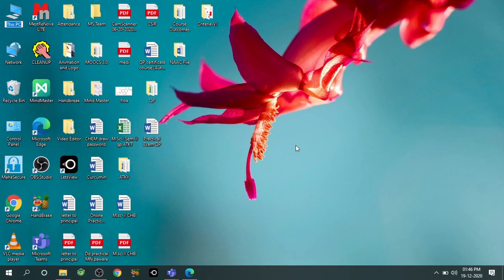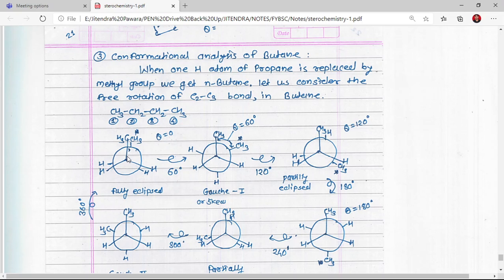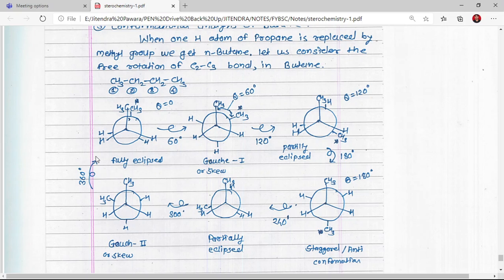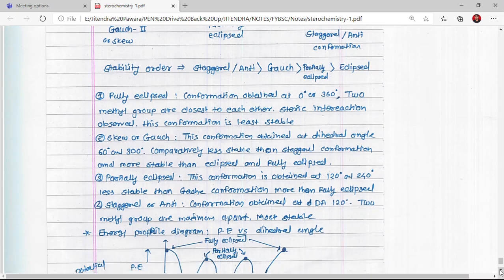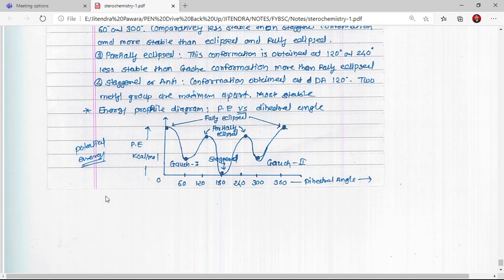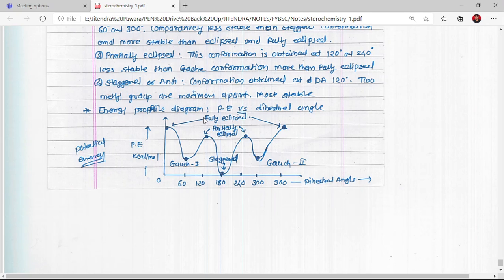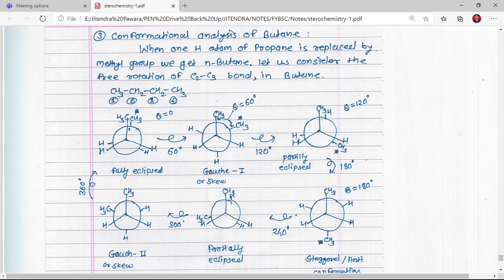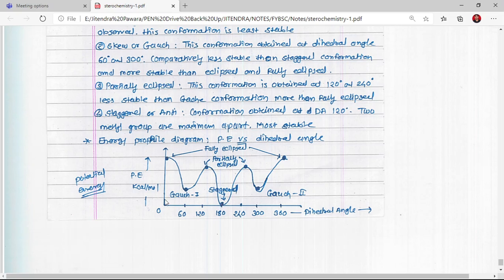Conformation of butane-9